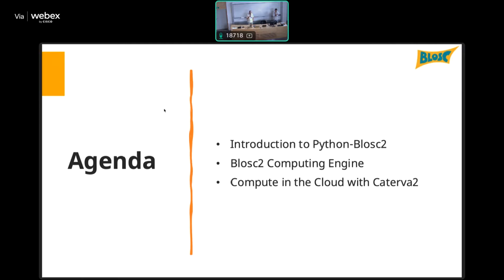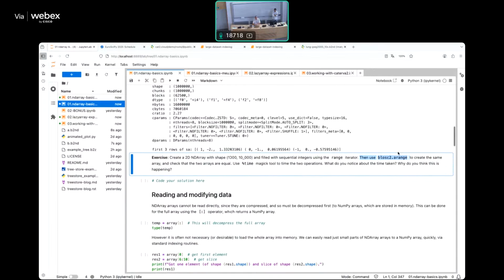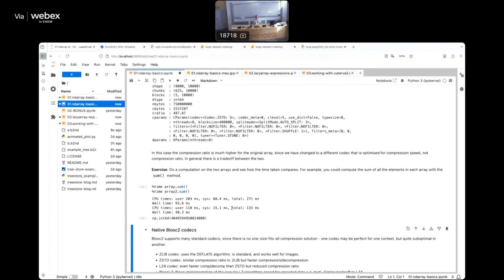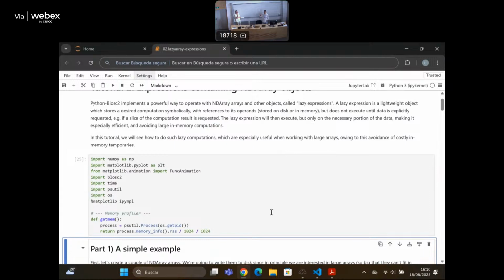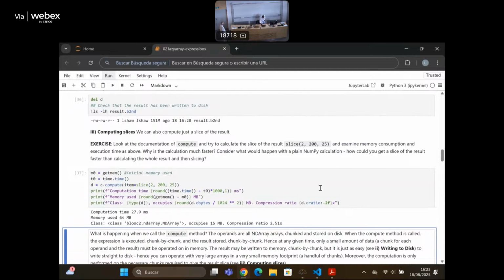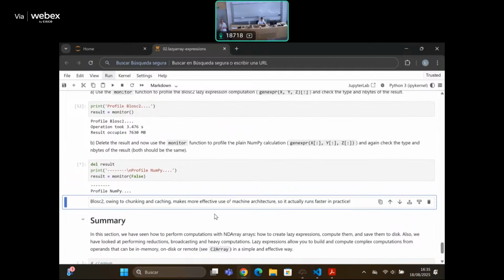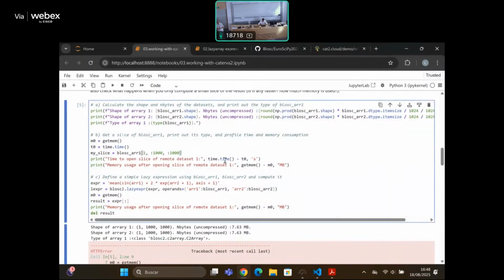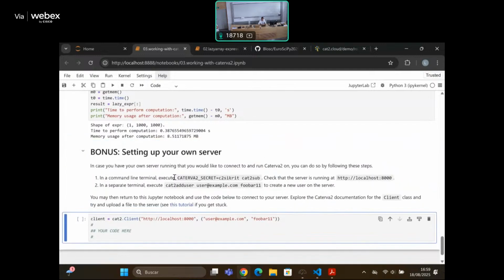18.08.2025 Compress, Compute, and Conquer: Python-Blosc2 for Efficient Data Analysis